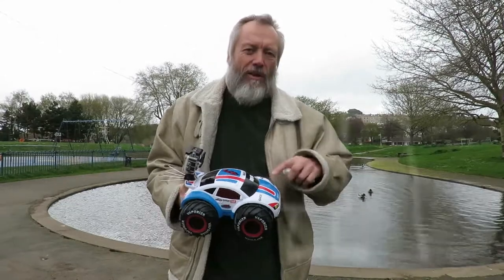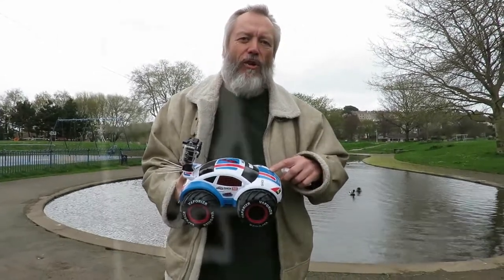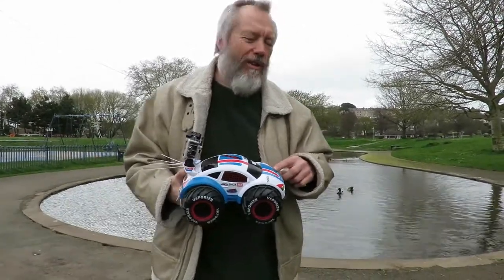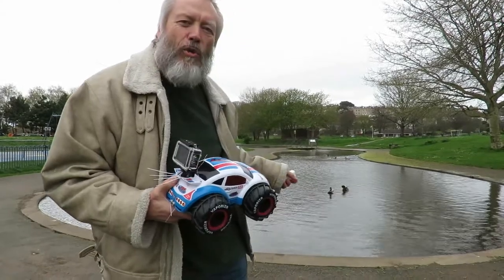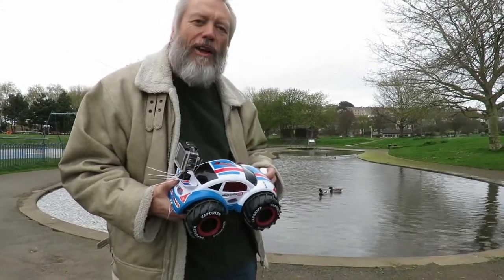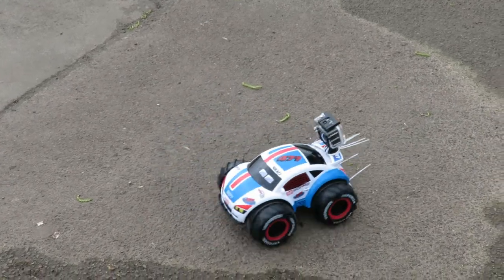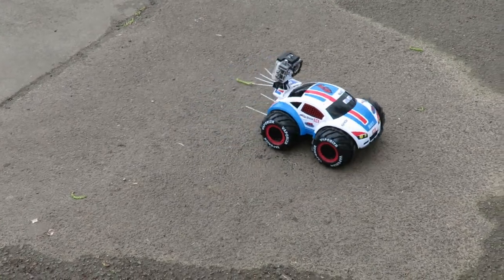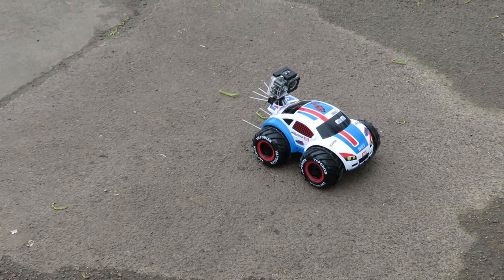Nikko VaporizR RC Amphibious Car in the duck pond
Nikko VaporizR RC Amphibious Car in the duck pond. I think I will have to fit a LiPo battery and maybe reverse the wheels. When I did the original tear down I decided the wheels were the wrong way round but watching it in the water I am not so sure so next time I will take a screwdriver and try a comparison.